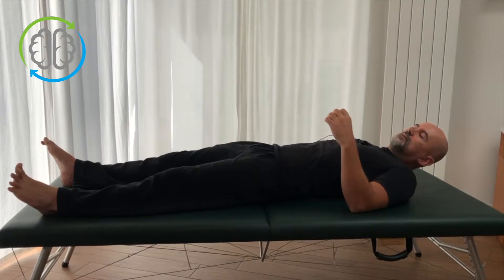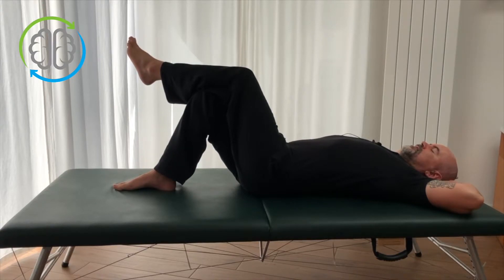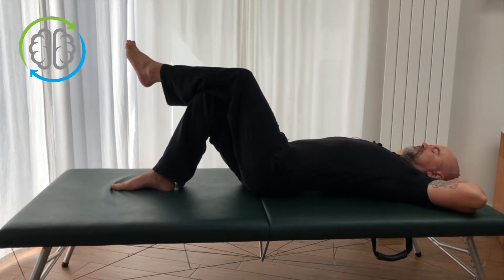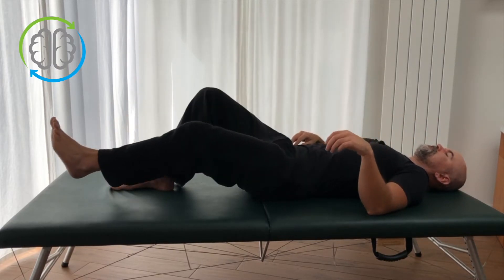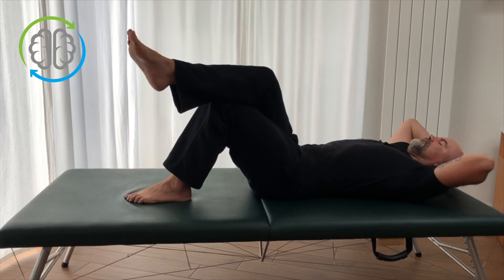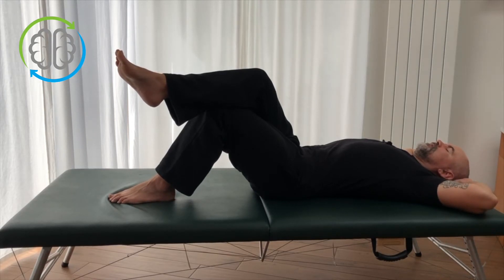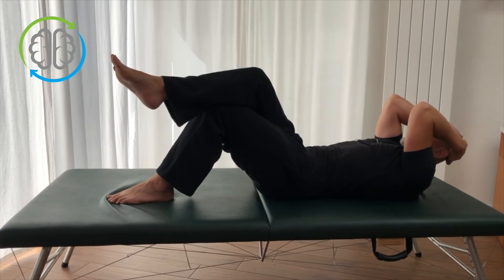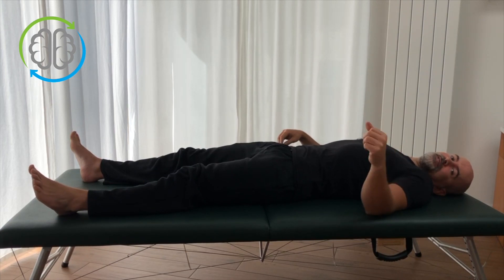Relax Your Low Back & Belly Muscles Now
Somatics for tight belly. A great movement for reducing tension in the belly, lower back, shoulders, and even improving breathing. Great after sitting at a desk all day. Pair with the Startle Reflex and Washrag Movements for further learning and deeper relaxation.